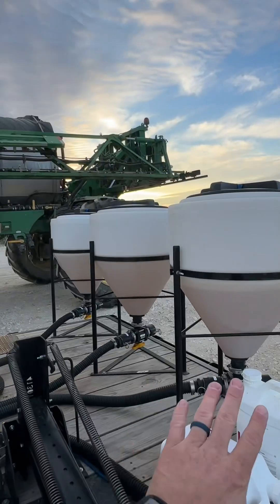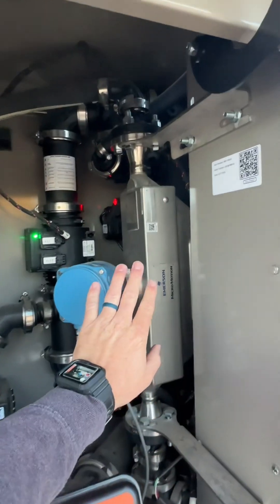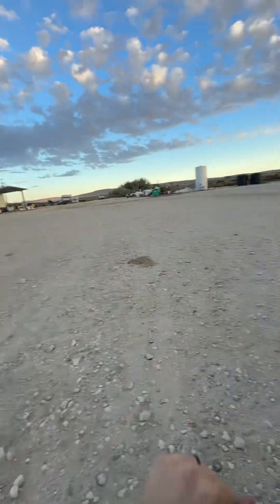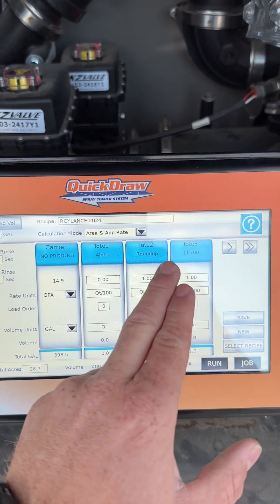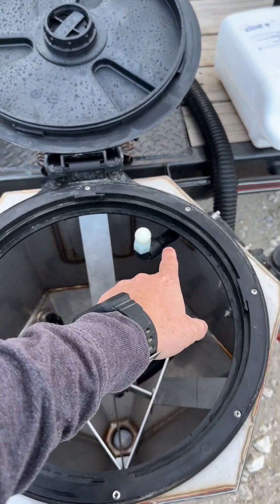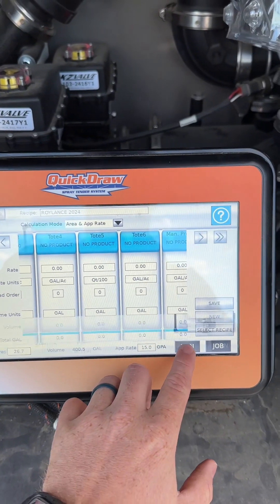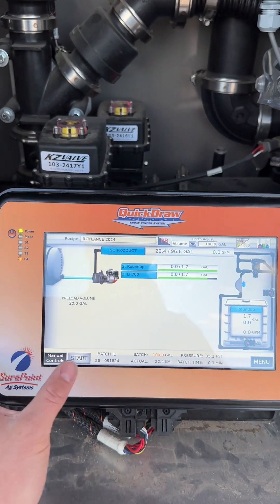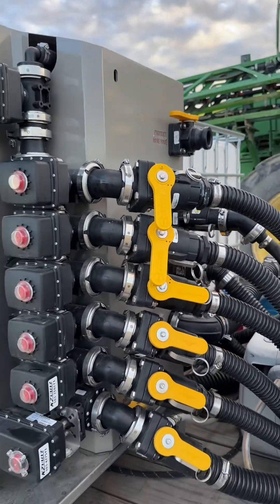Quickest Sprayer Tender System Out There; QuickDraw!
Highlights from the demo of QuickDraw from @SurePointAg!

1. Super fast - Loaded 4 products and 1,000 gal. of water into my sprayer in 5.1 minutes! No way I could beat that doing it by hand.

2. Never touch the chemical - just hook up your hose to the tote, open the valve and QuickDraw takes care of the rest! Really no chance of chemical exposure or messes.

3. Syncs with John Deere - Now this is feature isn't released yet but is in the works. Soon you should have all your mixes synced with John Deere's operation center. I was told it should work very similar to the tank mixes you can receive or create on your cab display.

All in all QuickDraw will save you lots of time loading and less time loading means more time spraying!